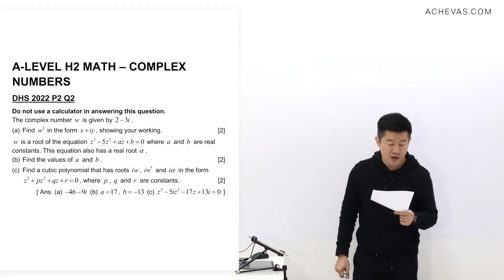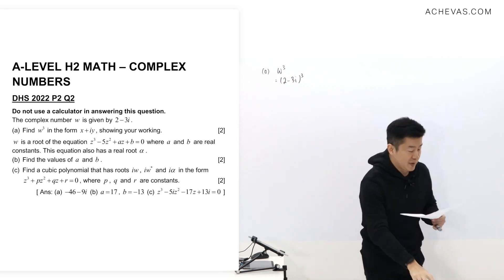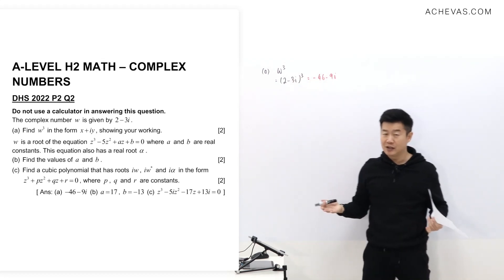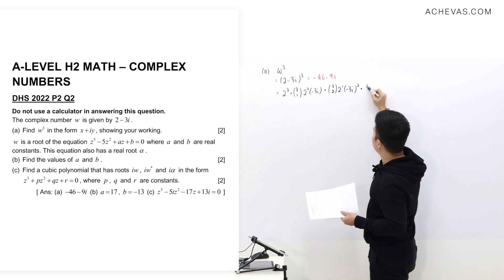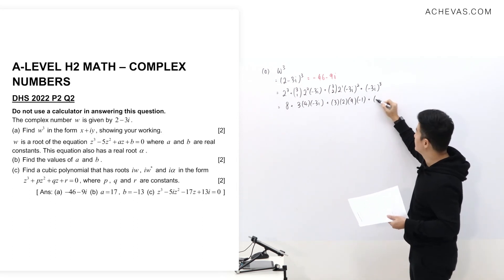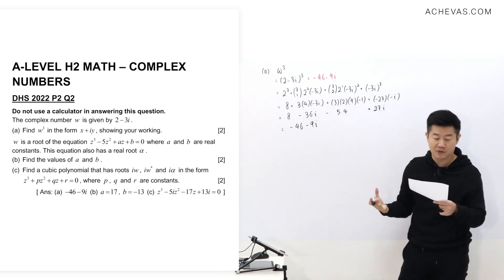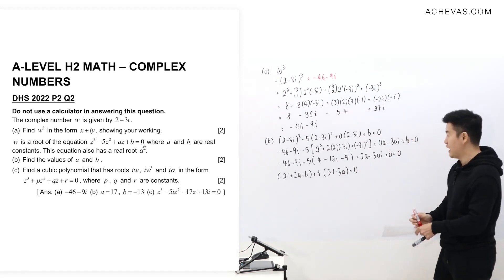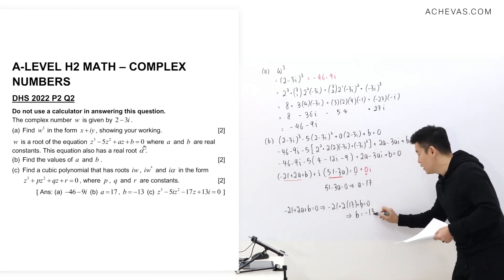Complex Numbers | A-Level H2 Math, Singapore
This is an exam question from Dunman High School Prelim Exam 2022. For our full collection of H2 Math Complex Numbers and other topics' school exam questions, visit:

Achieve true mastery of A-Level H2 Math and O-Level Additional Math with Achevas's highly structured, yet refreshingly dynamic tuition classes. Our unique approaches were developed to help any student excel in Math, regardless of their background.

Intro 0:00
Part (a) 0:15
Part (b) 2:21
Part (c) 6:08